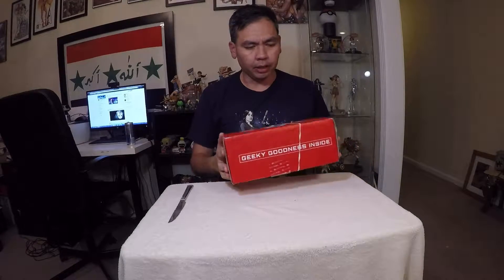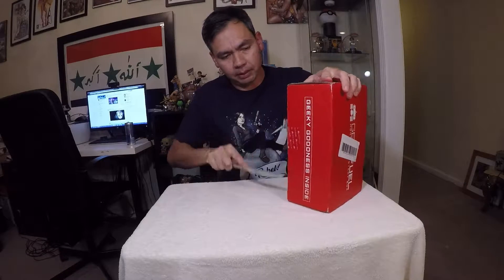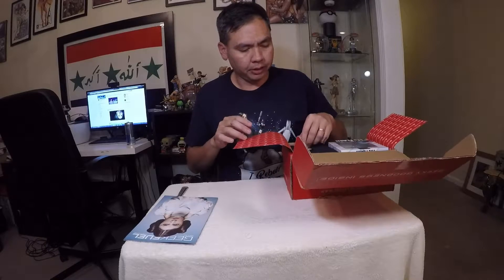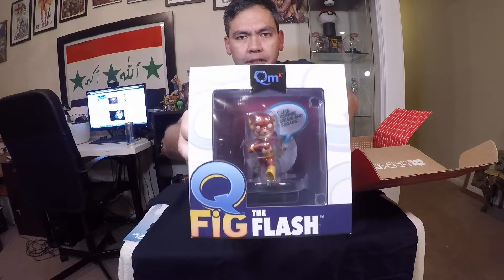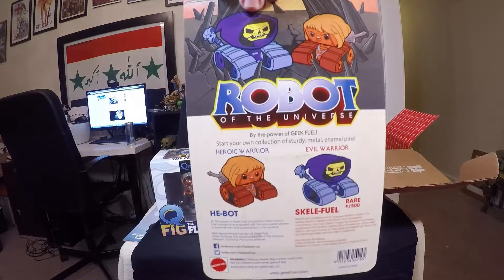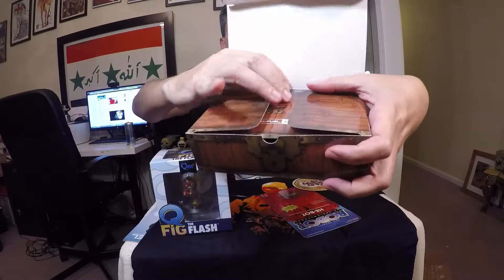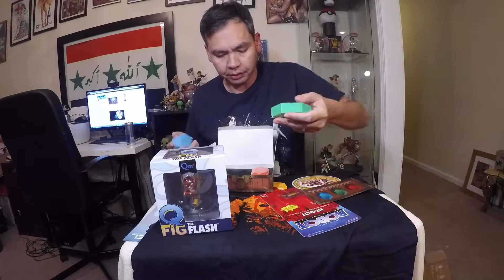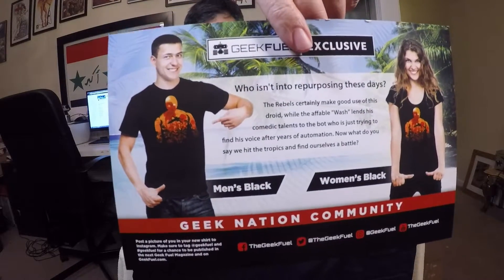Geekfuel Unboxing January 2017 Rogue One and Rupees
I love Geekfuel!  If you haven't checked them out, go

  This month saw some cool, but unexpected items.  Inside the box, we got:

A Star Wars Rogue One K-2SO shirt
A downloadable Steam code for Ninja Pizza Girl
A He-Bot Geekfuel Exclusive pin
A Flash Q-Fig mini-statue
A Box of Rupee Soap

  I absolutely love the soap.  It came in its own little case with foam encasing the pieces,  and the rupees themselves were so colorful.